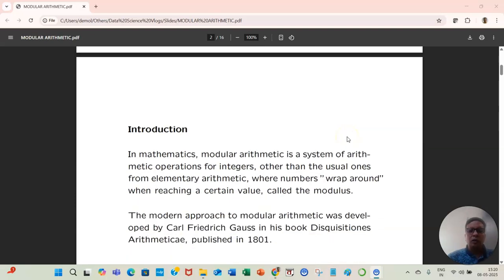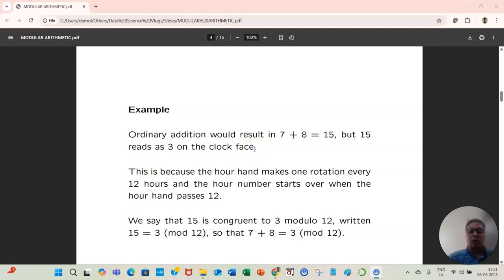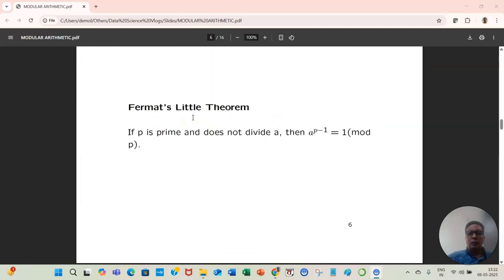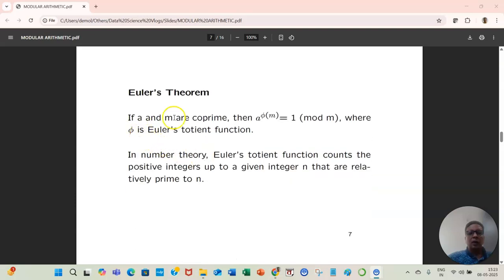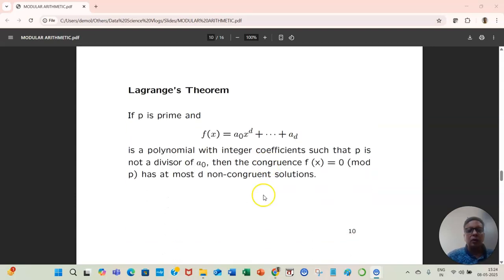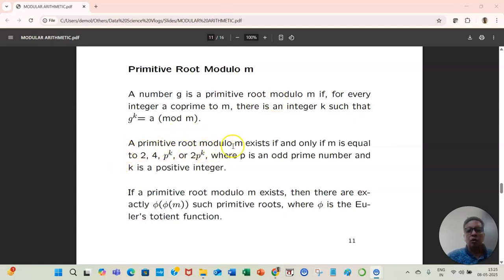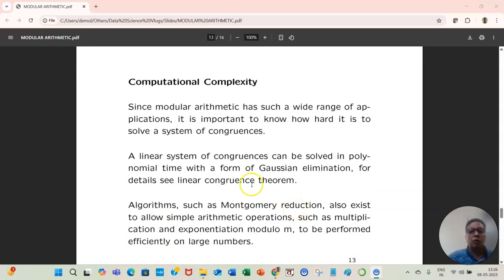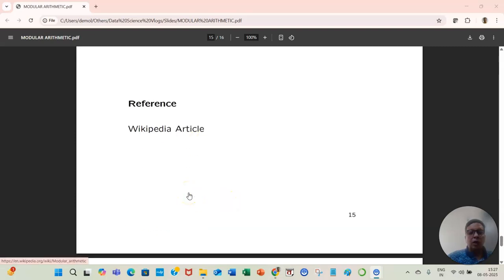Data Science Vlogs - Modular Arithmetic